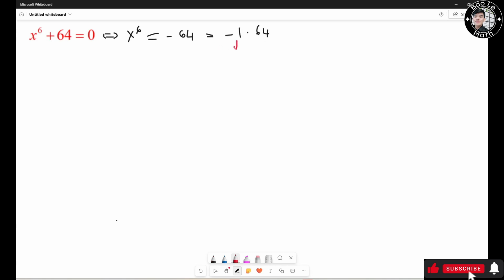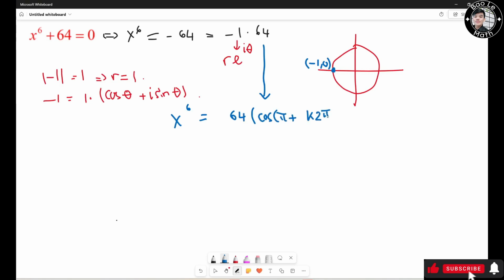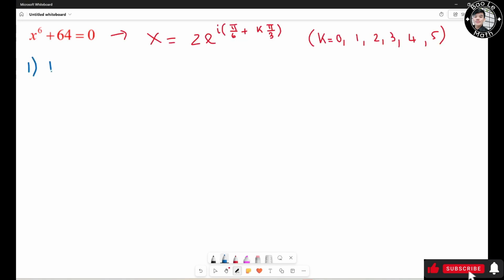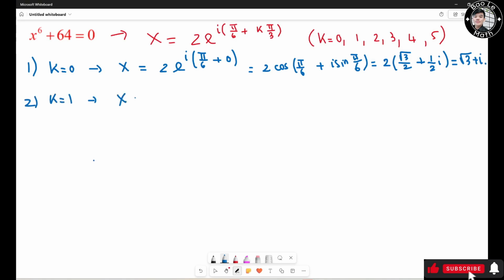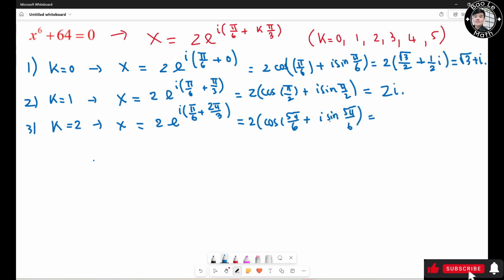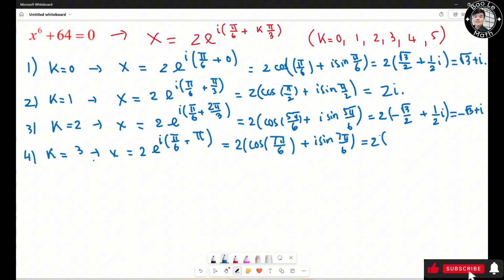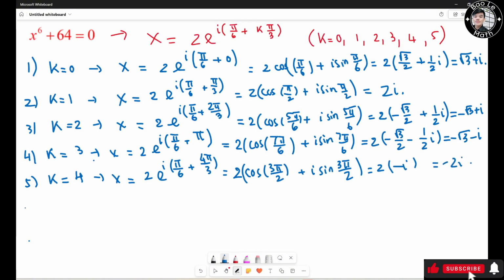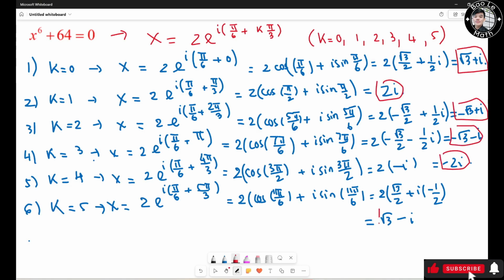Mind-Blowing Math! Finding All 6 Roots of 𝑥^6 + 64 = 0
Hey everyone! In this video, you'll learn how to solve the equation
𝑥^6 + 64 = 0. We'll go step by step, using algebraic techniques and complex numbers to find all six solutions. By the end, you'll have a solid understanding of how to tackle similar higher-degree polynomial equations. Let’s get started!